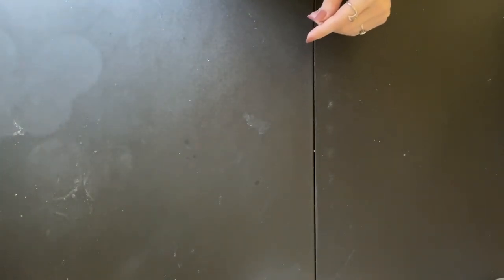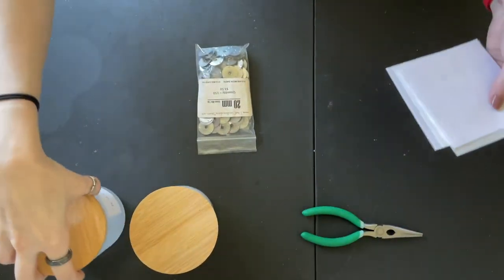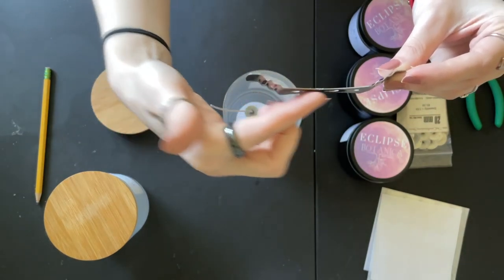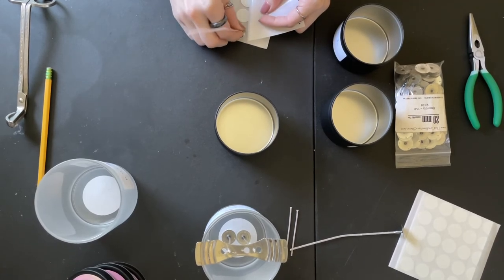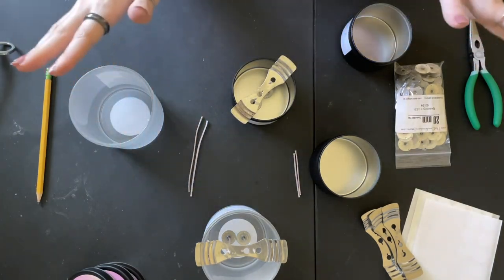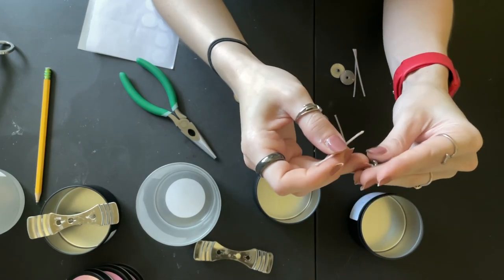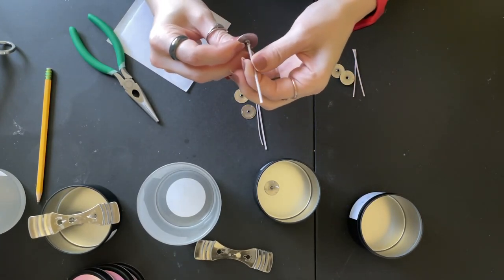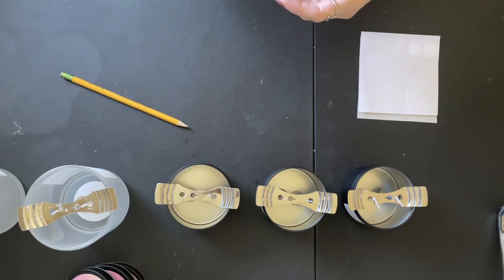How to use 1 wick for multiple candles || Save your wicks!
This video shows you how to save your wicks by using 1 wick for multiple candles! Stop running out of wicks so fast, and throwing your wick trimming away. You can use these wick trimmings to wick more candles and save your wicks and your money 🖤
This was actually a “make candles with me” video but it ended up being VERY long lol

Thank you guys for watching and always being so supportive 🤍